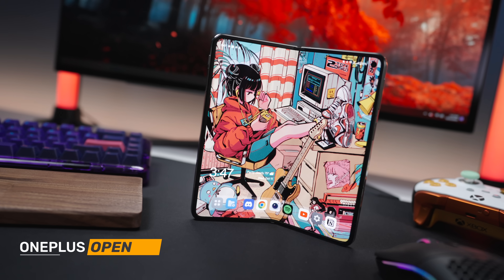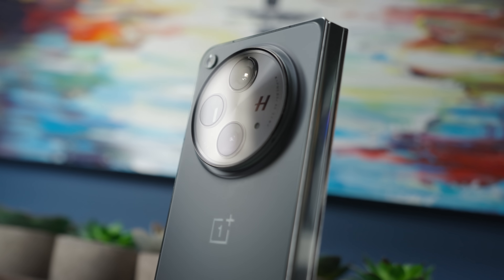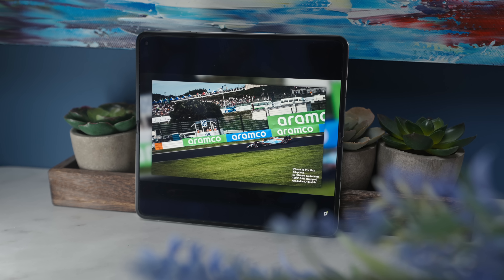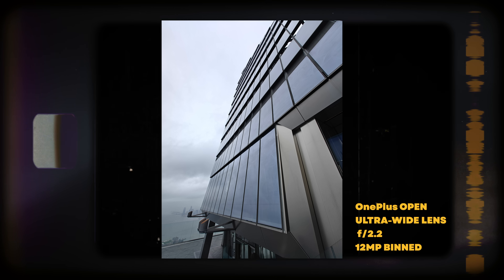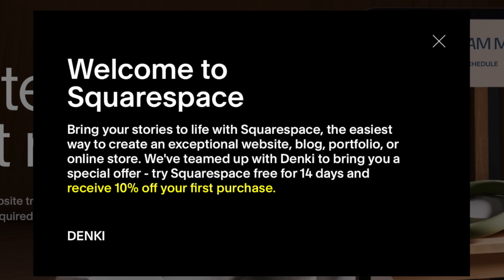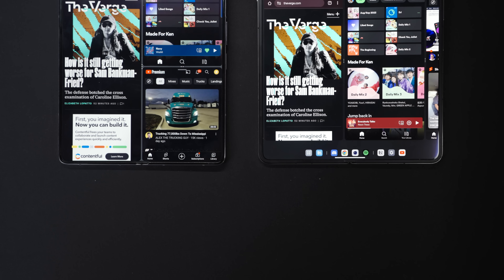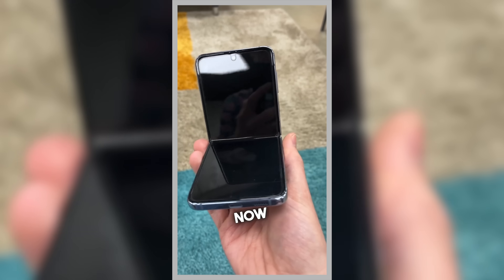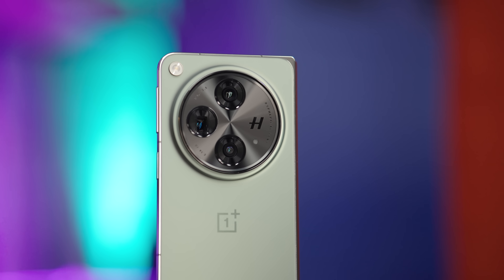the BEST smartphone (that folds) - OnePlus Open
The OnePlus Open is ACTUALLY good, and I'm surprised!